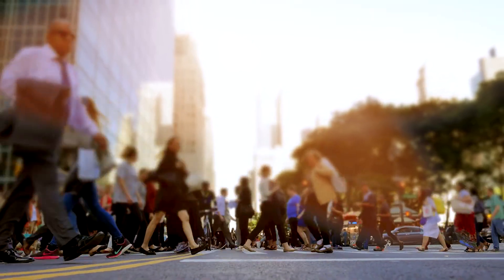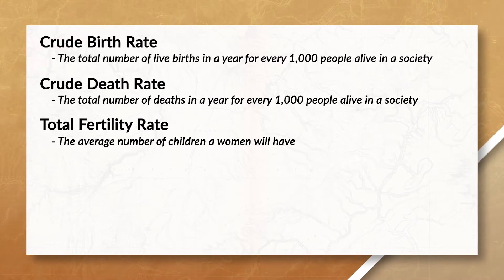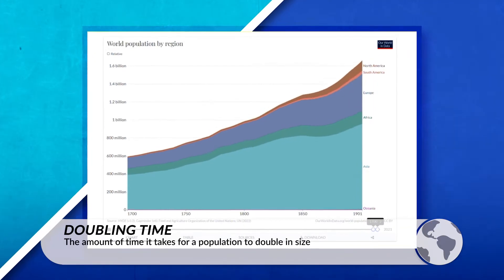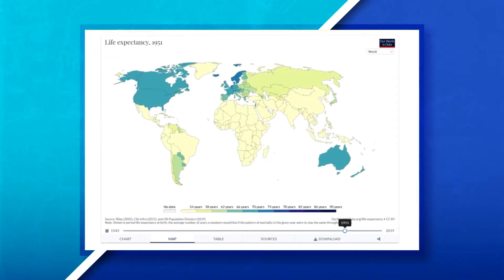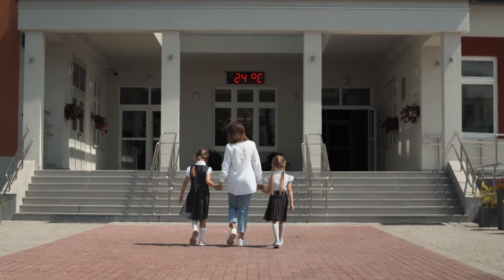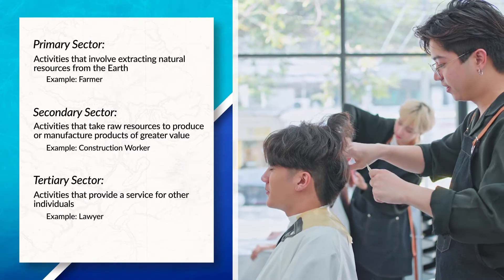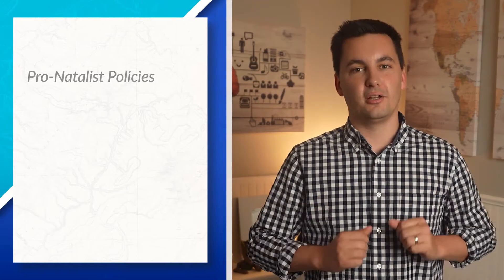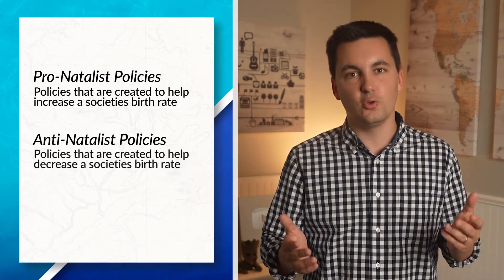Understanding Population Dynamics [AP Human Geography Review Unit 2 Topic 4]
Answers to the quiz!
Question 3: Answers will vary. Examples: 1) Agricultural based economies will have larger families to help around the house 2) Economies that move away from agricultural and shift to more service based economies will have smaller families due to the rising living expenses
Question 4: Answers will vary. Examples: 1) Governments can use pro-natalist policies to make it cheaper for residents to have children. 2) Governments can use anti-natalist policies to make it more difficult for people to have children
Question 5: Answers will vary. Example: As women gain more opportunities in society we see the NIR decrease. This is because women are allowed to attend school, get a job, and participate in society. This decreases the amount of time they have to raise a family and allows them to have more opportunities in life.

Chapters:
0:00 Introduction
0:21 CBR, CDR, TFR, NIR
1:20 Doubling Time
1:42 Historical Population Trends
2:02 Social Factors & Population Changes
2:28 Cultural Factors & Population Changes
3:00 Economic Factors & Population Changes
4:11 Political Factors & Population Changes
5:05 Practice Quiz!